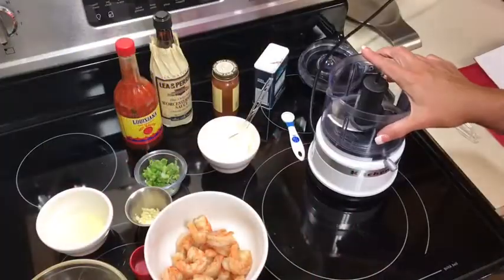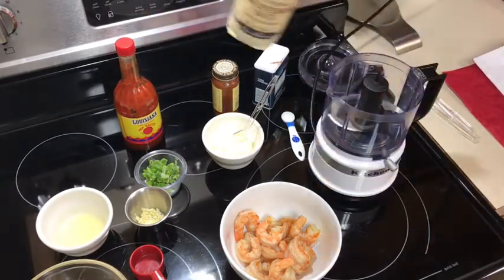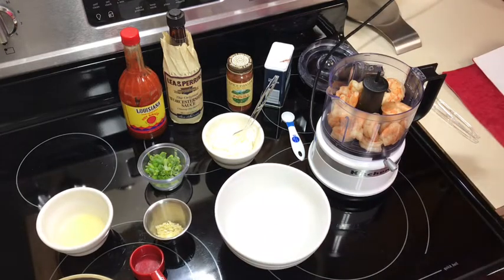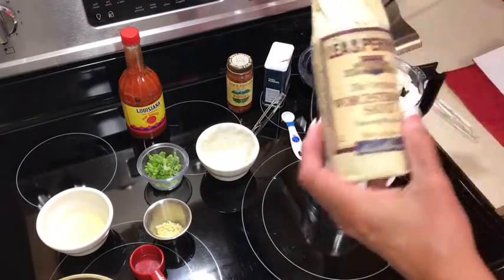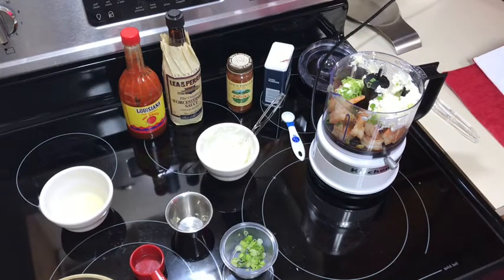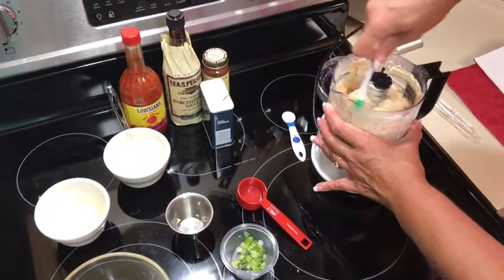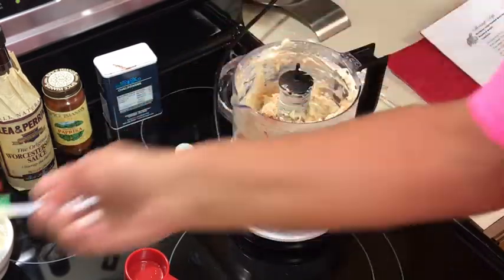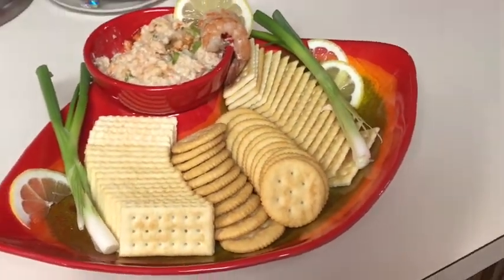Cajun Shrimp Dip ~ Perfect Appetizer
Hey everyone! Today's video is a perfect appetizer dish. This is my grandmothers cajun shrimp dip recipe! It is soooooo good and I imagine you could dip almost anything in it, but in my opinion it goes best with crackers. This is sure to be a hit with any seafood fan you know. Thank you all so much for watching, and have a wonderful day/evening!